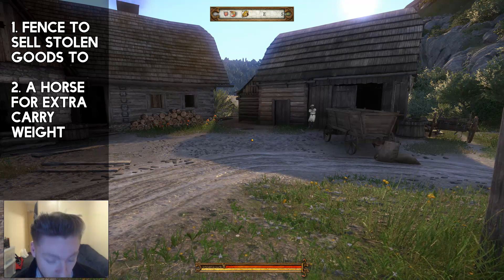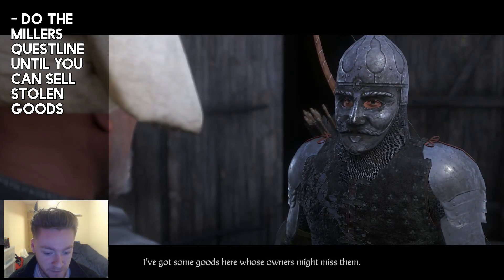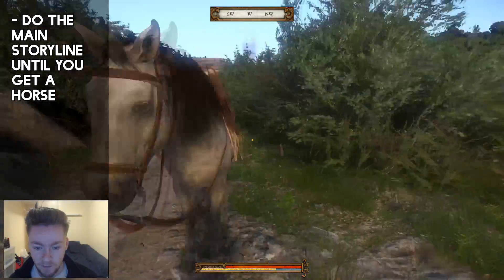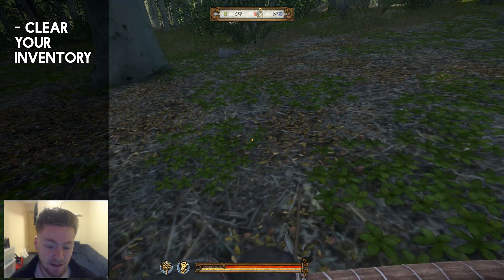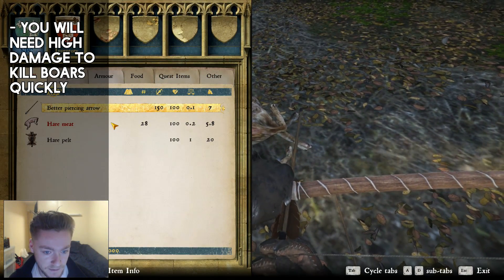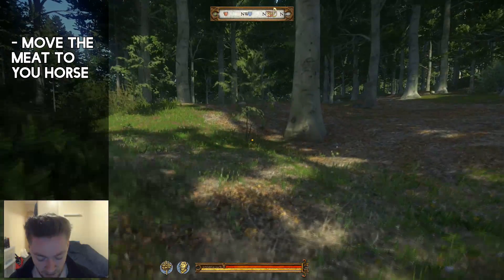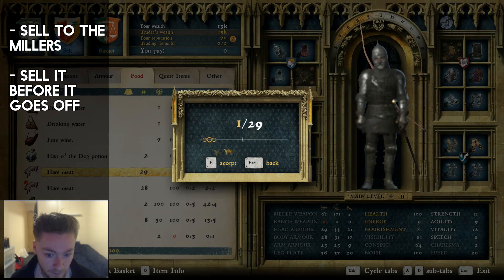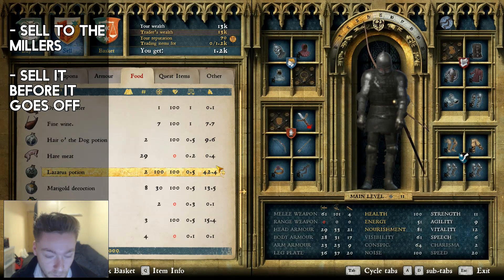How to Make Money Quickly in Kingdom Come Deliverance with Hunting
I'm now livestreaming on twitch!

Follow for stupid pictures.